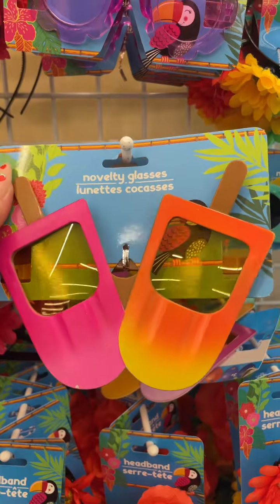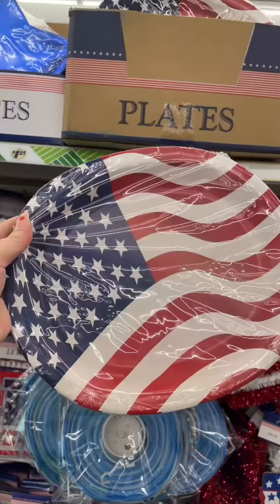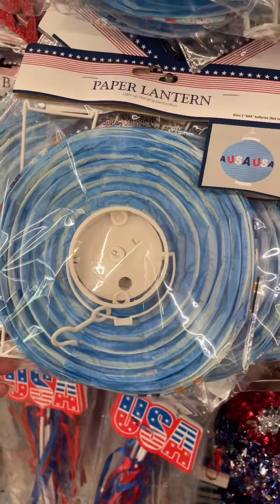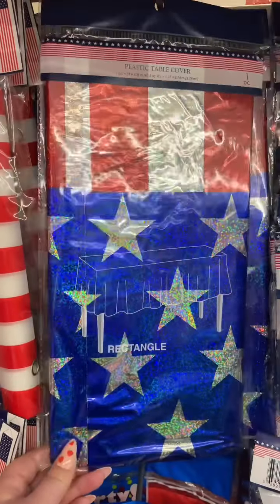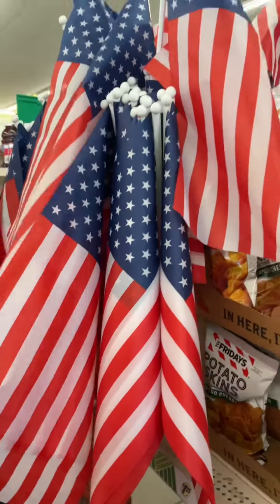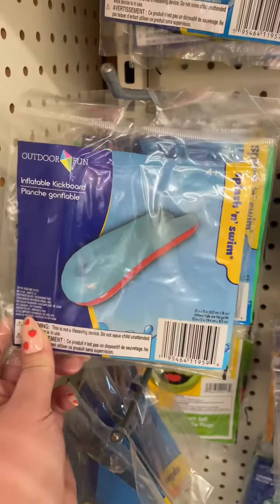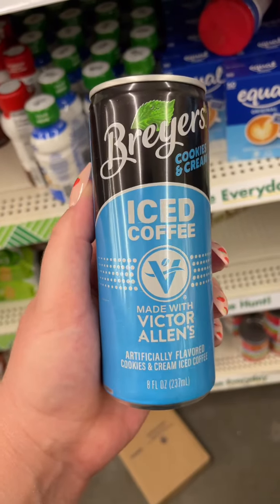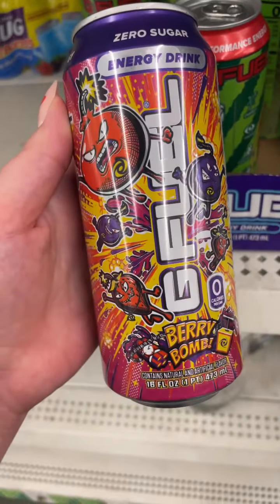Dollar Tree finds 🌳🛒